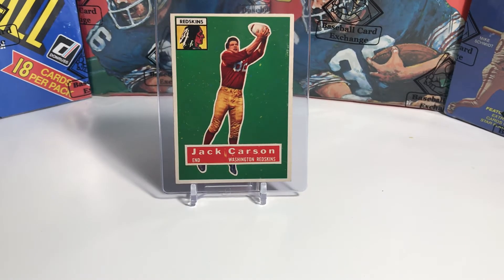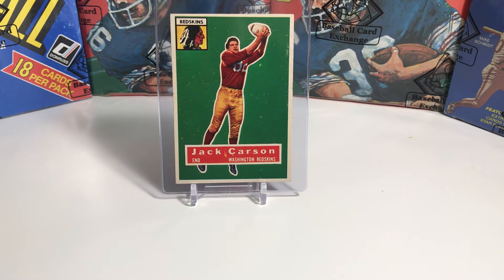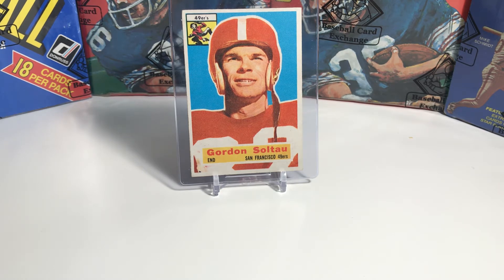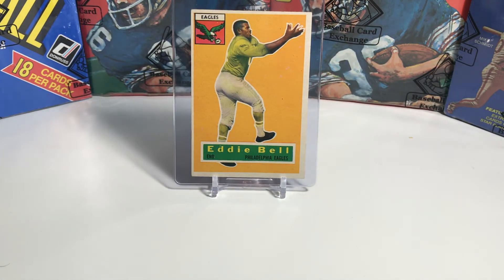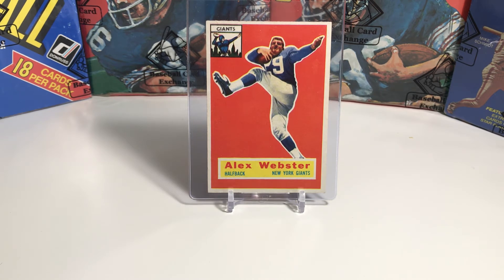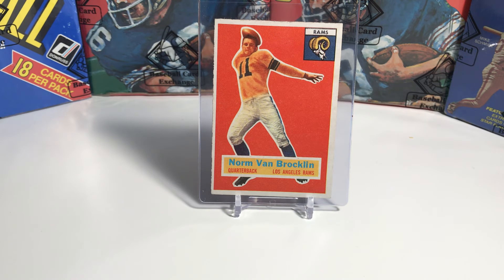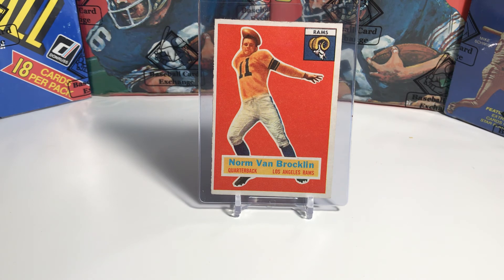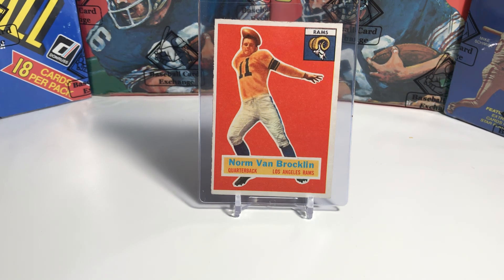Set Spotlight-1956 Topps Football Cards #’s 1-6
The 1956 Topps football set consists of 120 numbered cards and one unnumbered checklist.
The cards for the Redskins and Cardinals are all short prints.

My friend Brian created this incredible looking thumbnail for me! He's an aspiring Graphic Designer that a highly recommend if you would like him to help you create any type of thumbnails, logos, prints or designs.